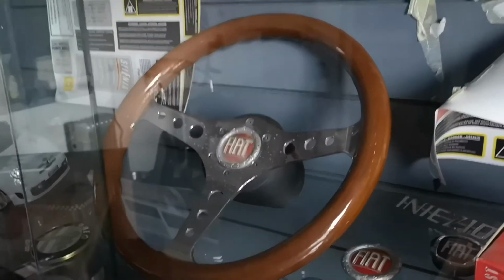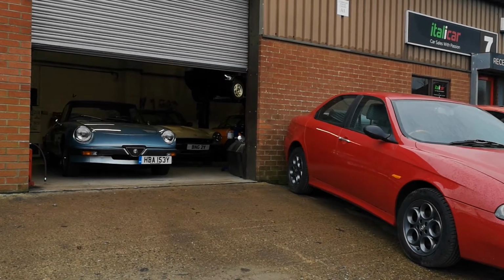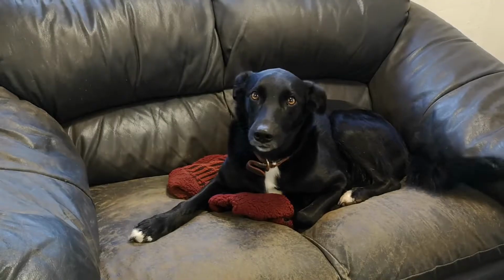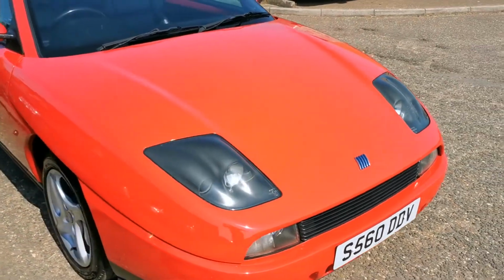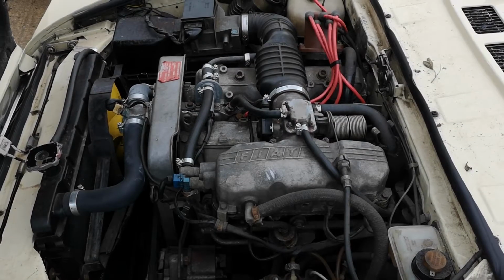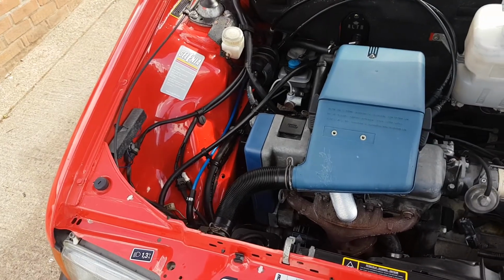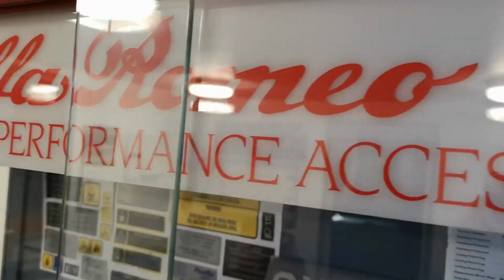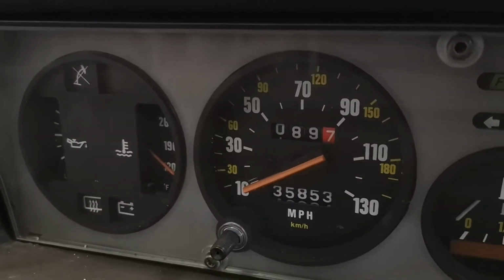Merry Christmas from italicar - A Look Back At A Very Strange Year For Norwich's Little Italy!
As 2020 draws to a close and we shut up the workshop for a much needed Christmas break, we look back at the enormous range of Italian cars we've been lucky enough to work on, restore and sell (when restrictions allowed!) over the past 12 months.

For more info on the cars mentioned in the video, as well as the latest projects as and when they arrive,